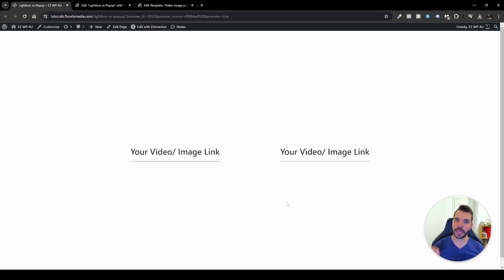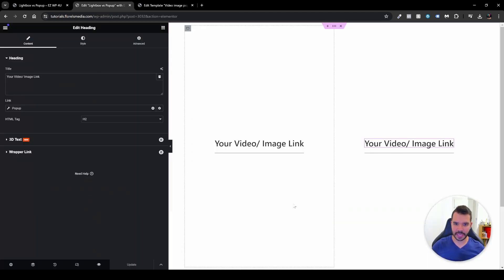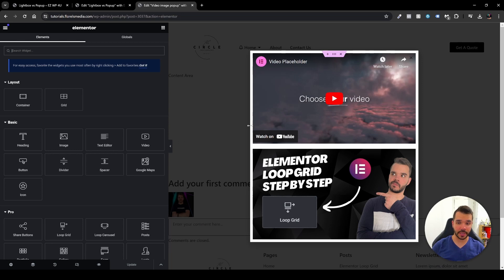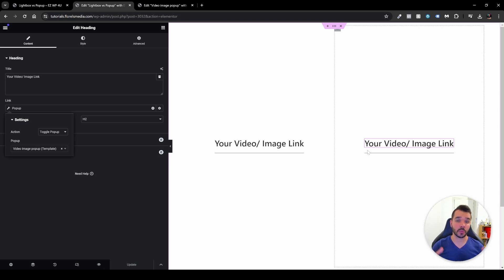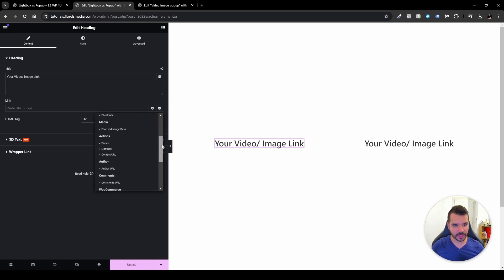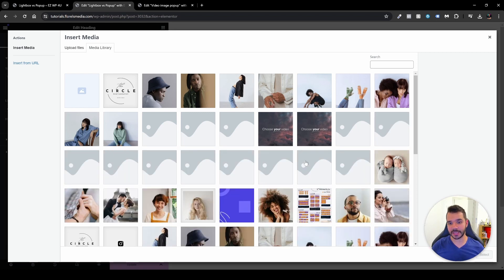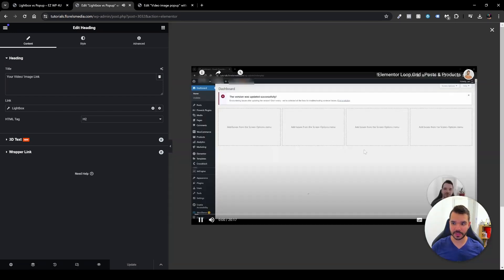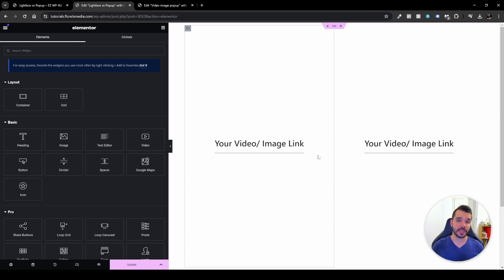Elementor Popup or Lightbox - what should you use?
In this video, I am going to show you how you can use the lightbox feature to save you a lot of time, instead of creating a lot of popups in elementor.

There are times when we want to connect an image or a video to a specific title, button, or text so it will appear when the user clicks it and we usually default to a popup.

But what if there was a better solution that could save you time in the long run?

So you won't have to create a ton of popups on your website for each image or video that you'd want to connect to a title, button, or text.

This is what I want to show you in this video - the Lightbox!

I can!